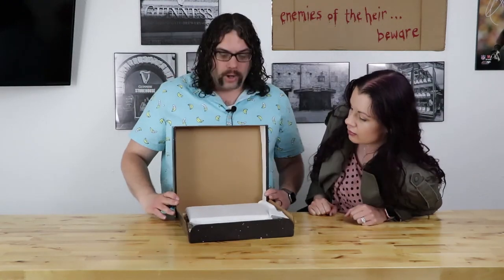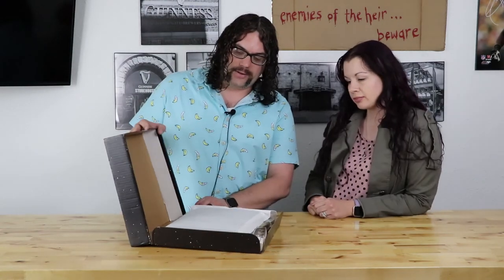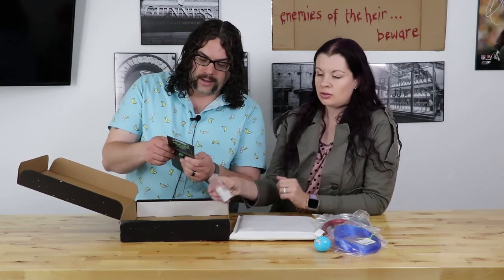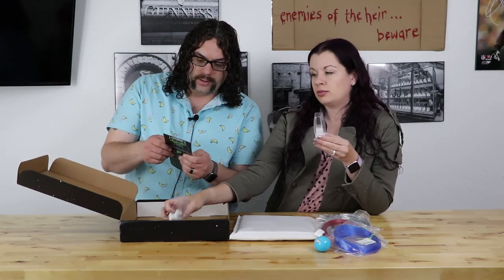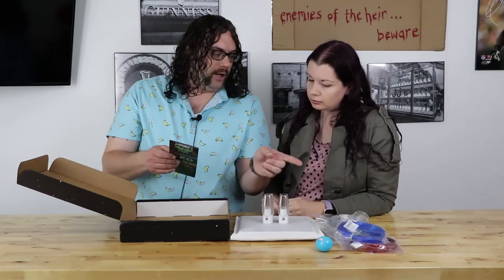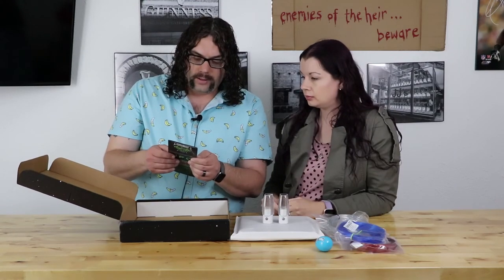Alien 3D Mystery Box Outtakes Bloopers and Fails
Outtakes from the Alien 3D Mystery Box video! Thanks Caleb for this extra behind the scenes look at how much fun we have filming!

Credits